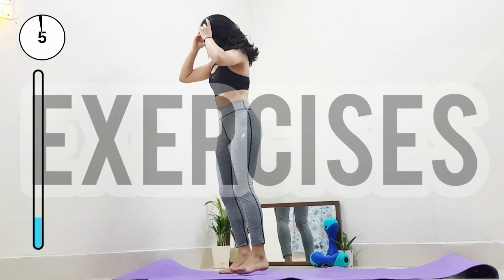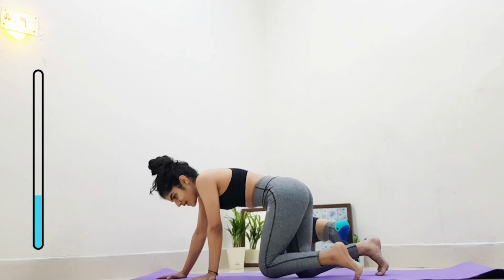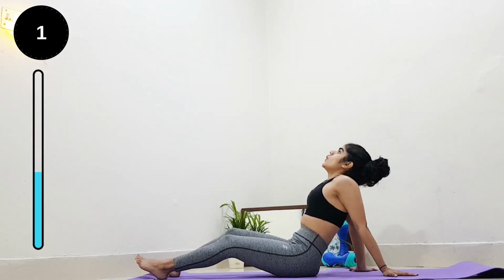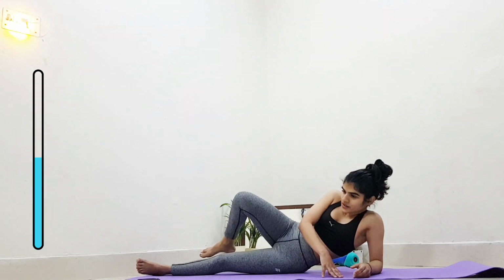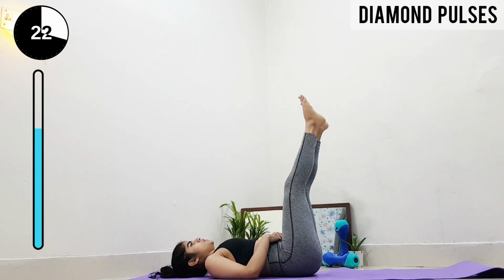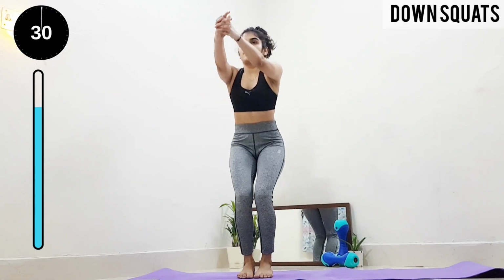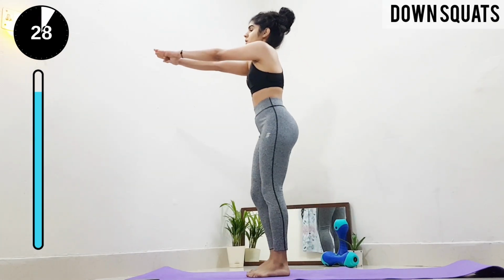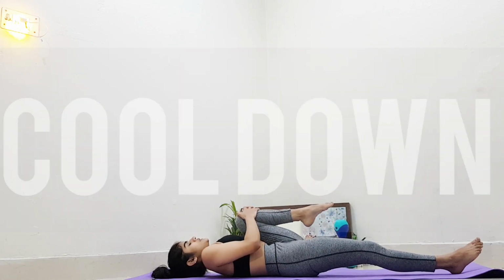SLIM THIGH & LEGS Workout // Burn inner and outer thighs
Slim your inner and out thighs in 3 weeks. Low impact 20 Minutes workout with no equipment is best for burning thigh fat and also avoid bulky legs.

My accessories are from @Amazon India
⭐Yoga Tights
⭐Sports Bra
⭐Yoga mat